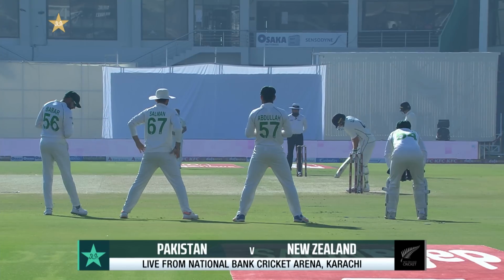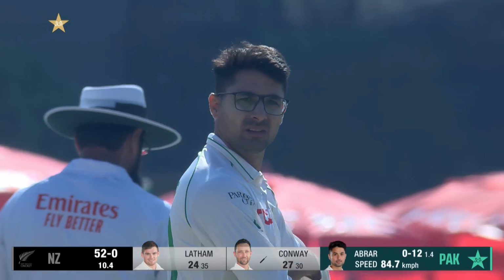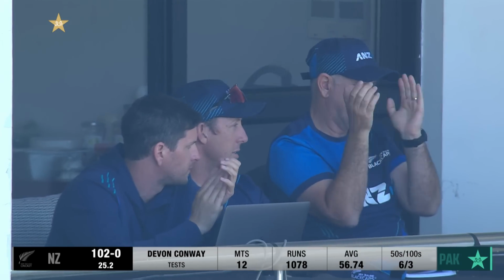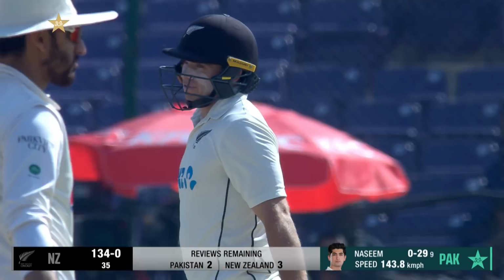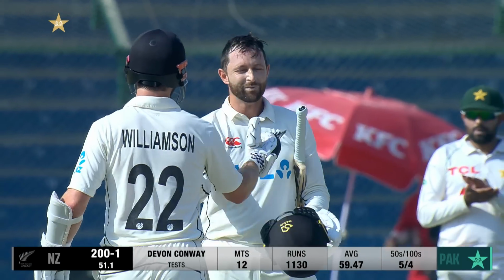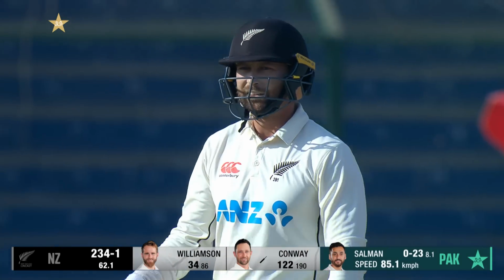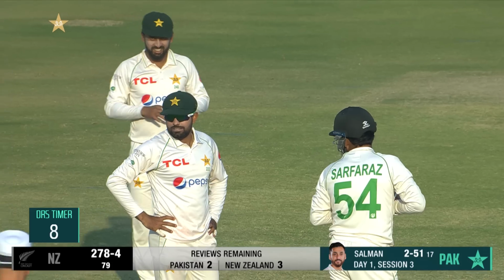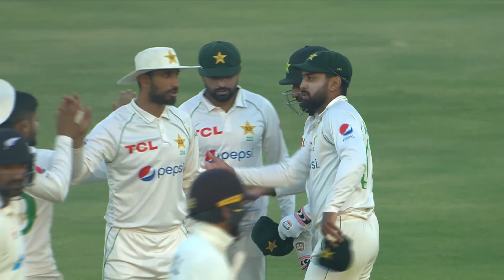Short Highlights | Pakistan vs New Zealand | 2nd Test Day 1 | PCB | MZ1L